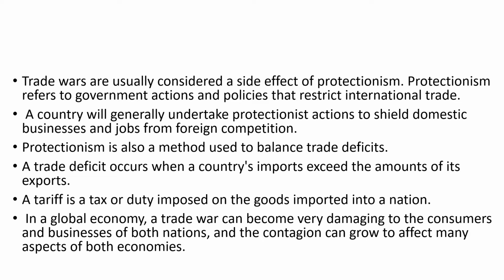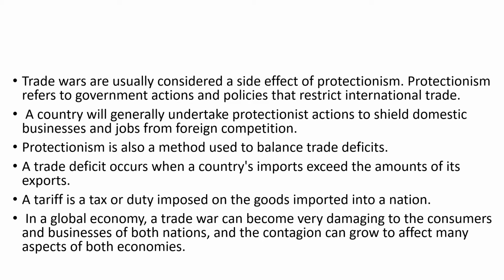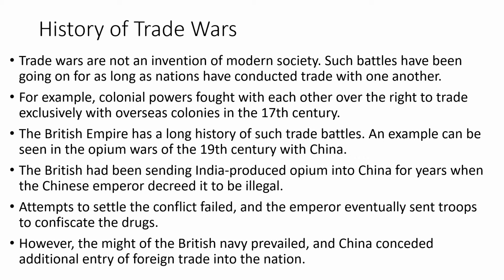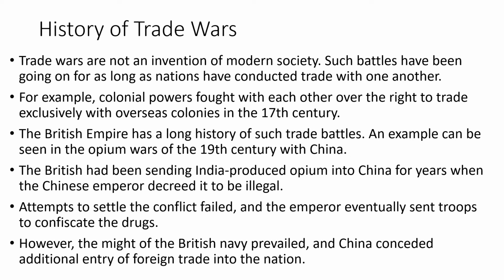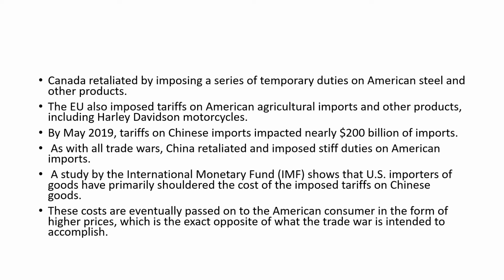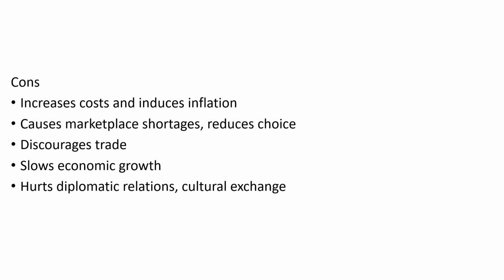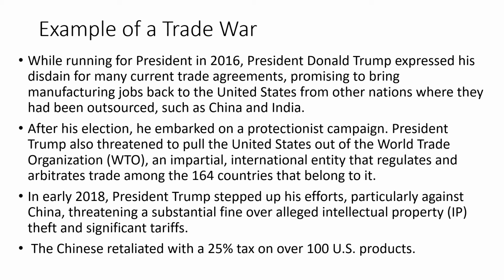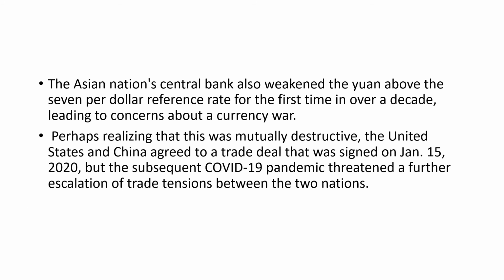All About Trade War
This video discusses All About Trade War